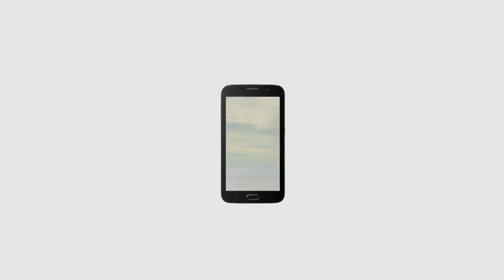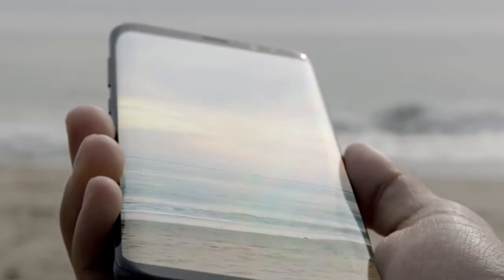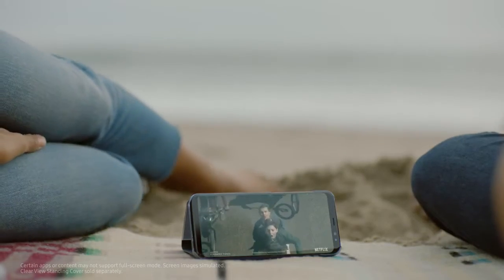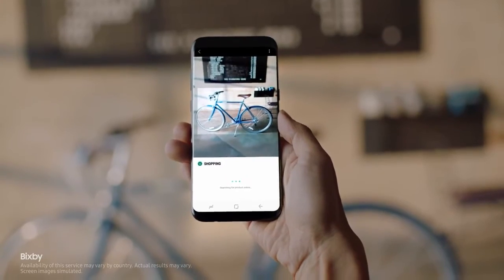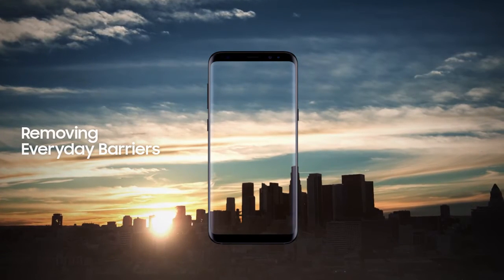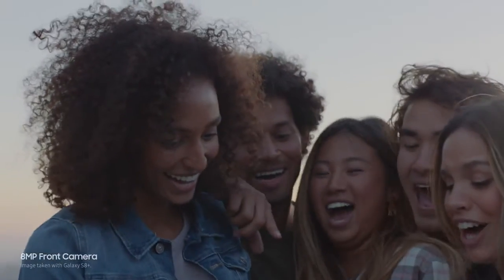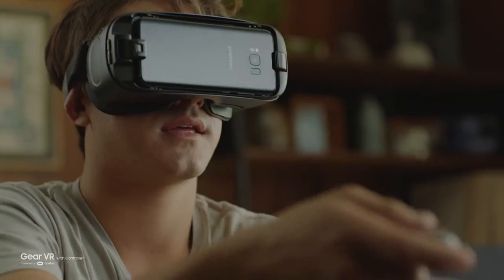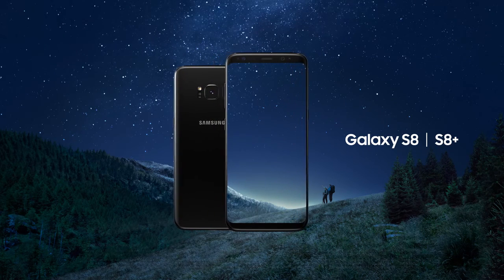Samsung Galaxy S8 and S8+ Official Trailer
Here is Samsung Galaxy S8 and S8+  Official Trailer We live our lives through our phones. They're now our screens of choice to enjoy everything from TV shows to mind-blowing games. But smartphones still look the same as they did a decade ago. Until Now.

Unbox your phone.

[Infinity Display]

The new Infinity Display gives you an incredible full screen experience. By creating a bezel-less, full-frontal edge-to-edge screen, the Galaxy S8 gives you more space for the things that matter.

[A Whole New Way To Interact]

The Galaxy S8 also presents a whole new way to interact with your phone – Bixby. Bixby will be a new intelligent interface on our devices.

[Removing Everyday Barriers]

We constantly push ourselves to give you technology that makes your life easier through Face Recognition, Iris Scanner, Samsung DeX, Camera and more.

[Opening New Worlds]

The Galaxy S8 connects you to a new world of experiences by pairing with the Gear VR with Controller or the new Gear 360.